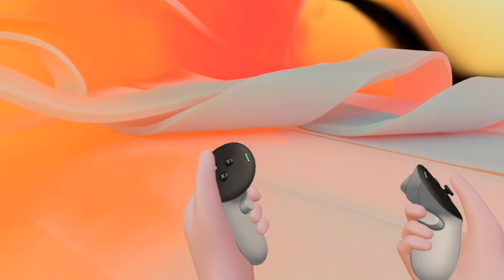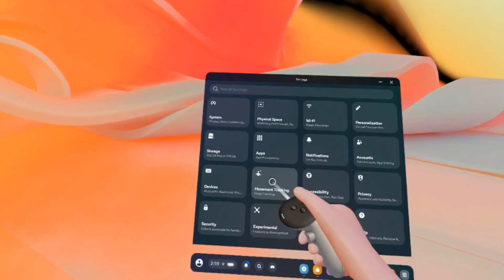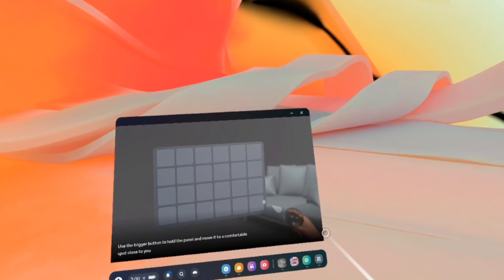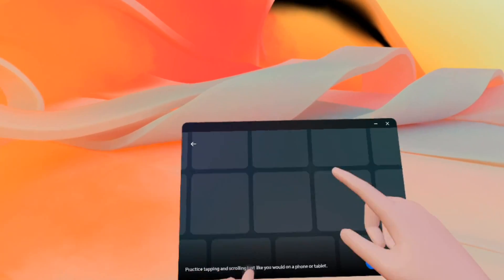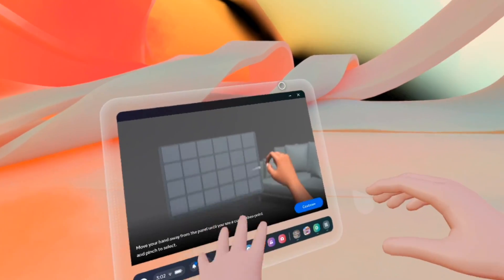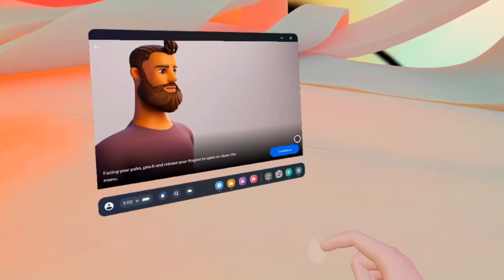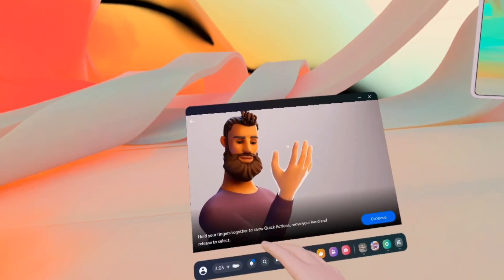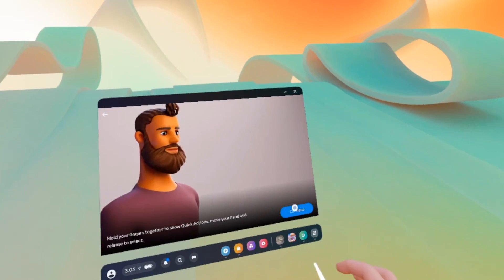Meta Quest 3: How to Activate Hand Tracking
Here is what you should do to activate the hands tracking feature of your Meta Quest 3 to ditch your controllers and use only your hands.